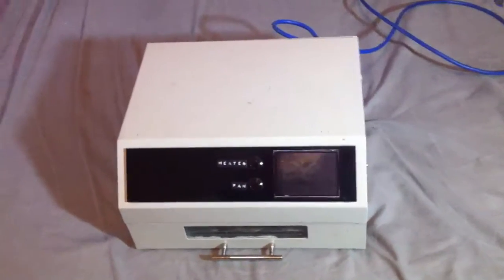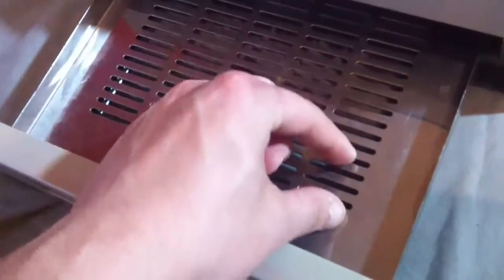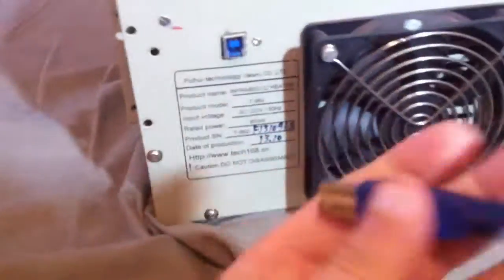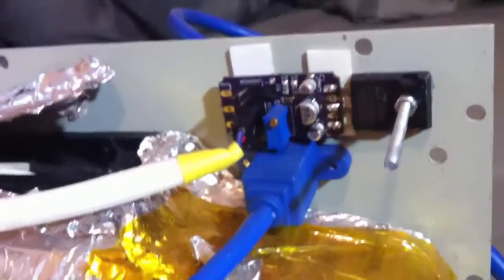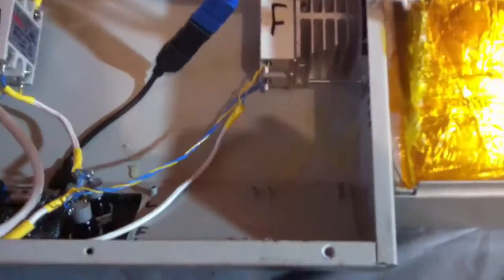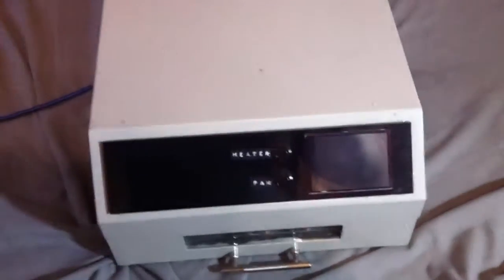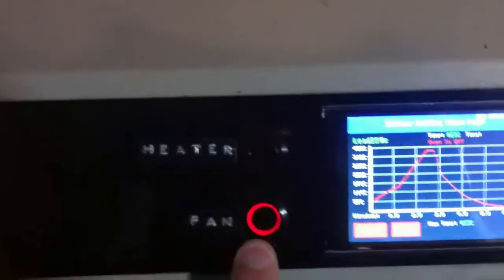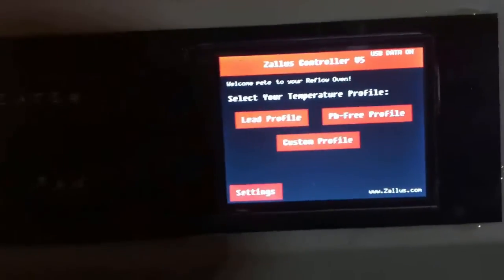T962 Reflow Oven (Modified) -Zallus Oven Controller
T962 oven...orignal form there not a bad oven but iv turned it into an amazing Oven ! for not much more money using a Zallus Oven Controller.For the serious Geeks a reflow oven is a MUST!!

T962 reflow oven can be found on Ebay